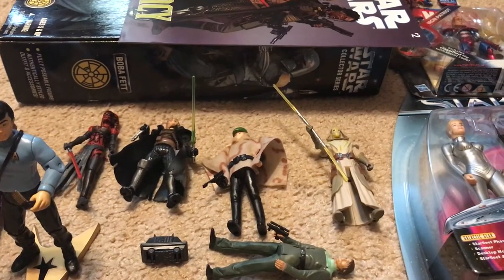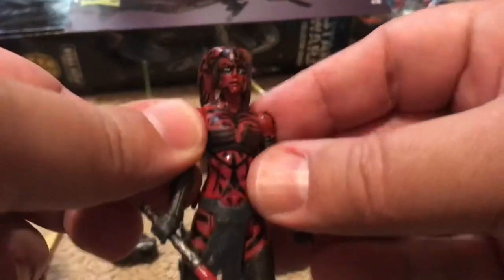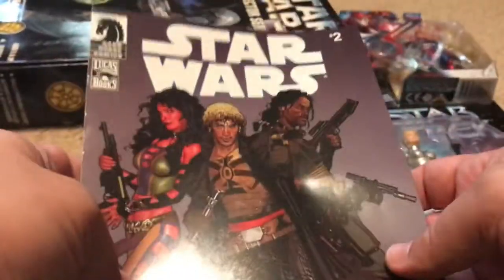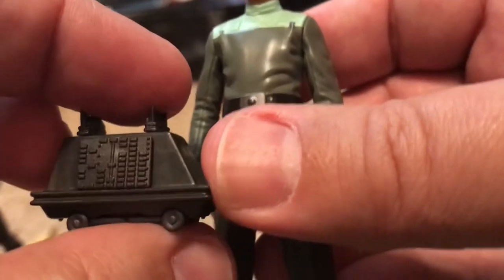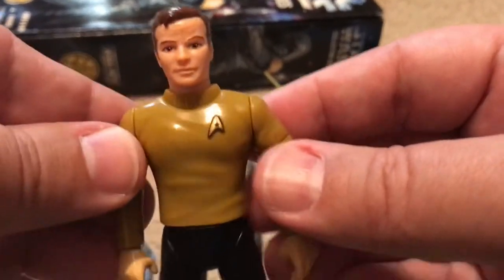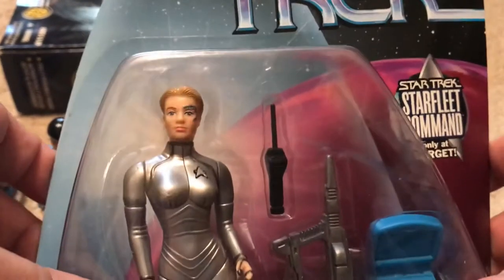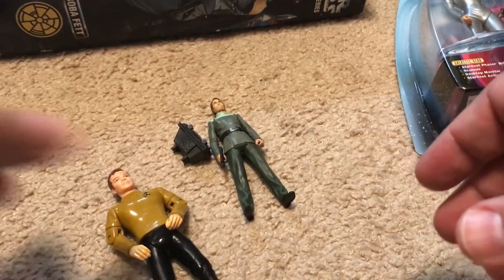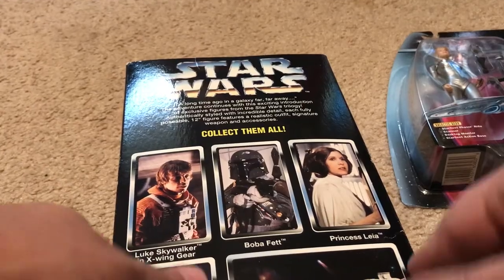Unintentional ASMR: Ultra-Rare Action Figures Part 1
I show you a few seriously hard to find action figures and discuss their significance.  I hope you enjoy!